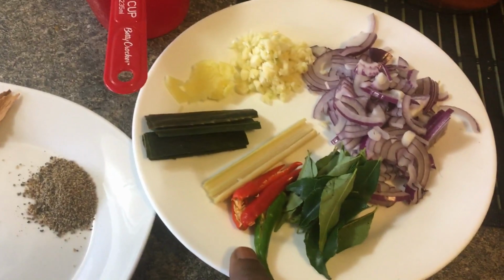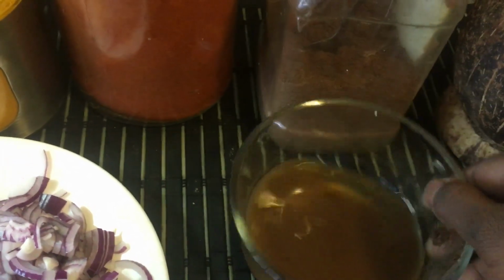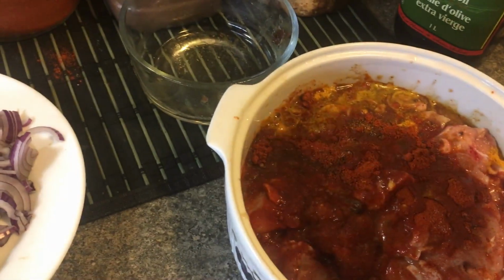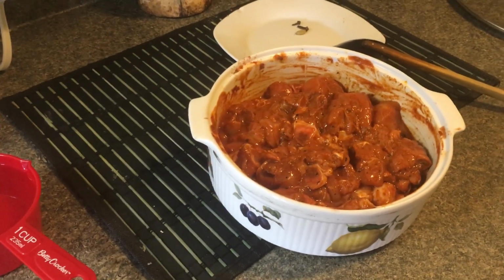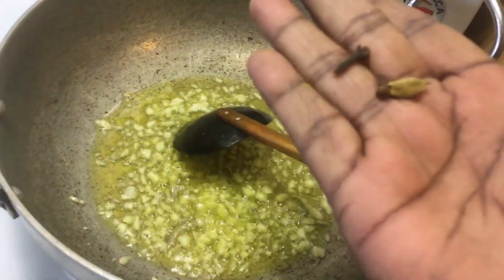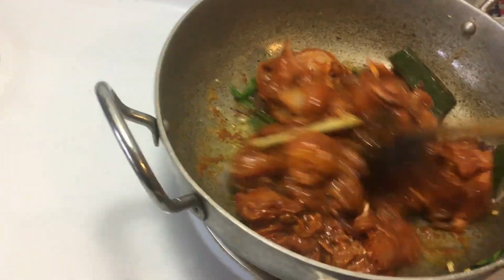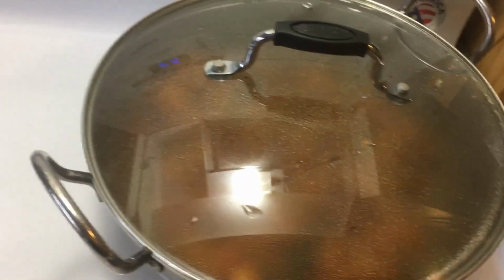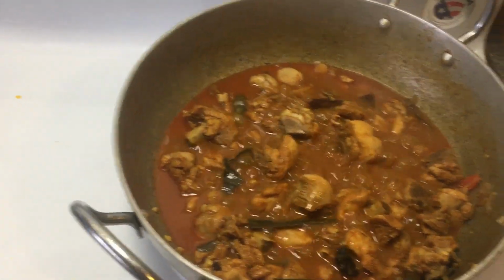කුකුල් මස් කරි | Chicken Curry | How To Make Chicken Curry | Spicy Chicken Curry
Hello friends and welcome to princy's authentic kitchen.Today I'll Show you how to make Spicy Chicken Curry. This Is Sri lankan Sinhalese Style chicken curry is easy to make and taste great.This recipe is simple easy and tasty,  I'll Show you step by Step how to make this easy recipe.

easy spicy chicken curry recipe.

ingredients.
chicken 600 gm
half onion
3 green chili
curry leaves
pandan leaves
piece of lemon grass
pepper 1 tps
piece of cinnamon
tamarind juice
piece of goraka "gummi-gutta"
turmeric powder 1/2 tps
plain chilli powder 3 tps
curry power 1/2 tps
cloves 2
cardamom 1
salt